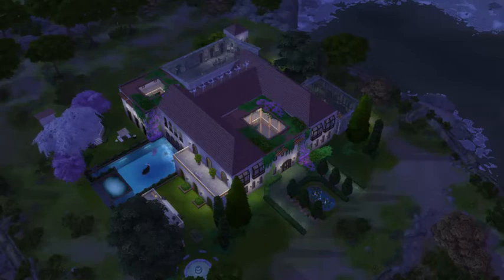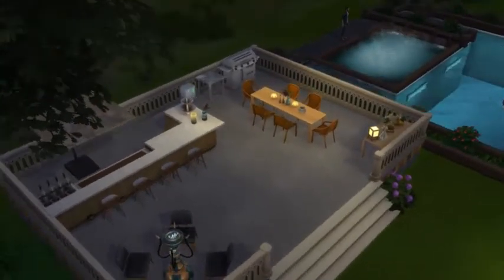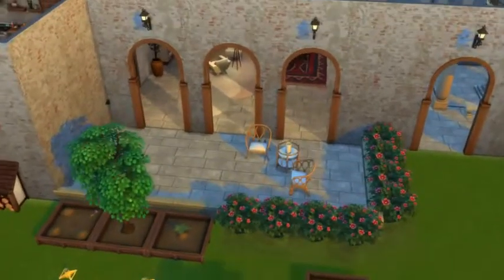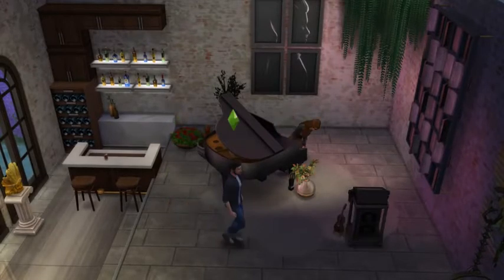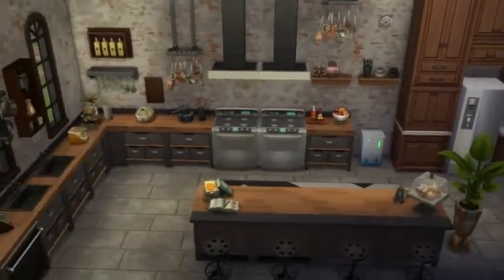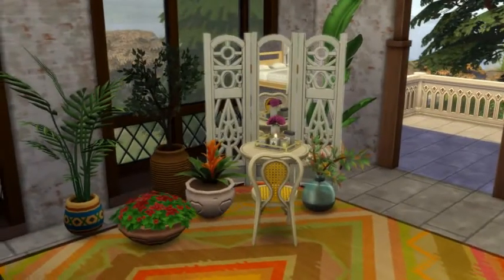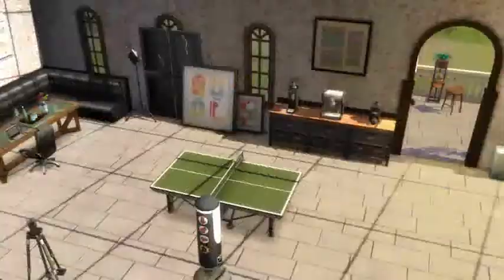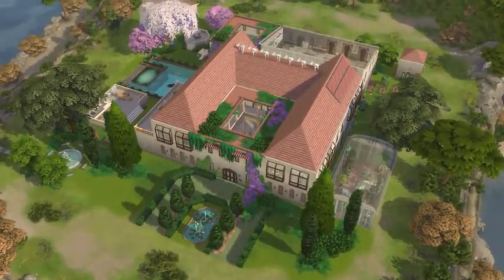House Tour: Villa Valdel Bras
Most DEFINITELY not haunted by the ghost of one Nivienne Iristraizan which I put there to test out the TOTALLY structurally sound house, who was MOST CERTAINLY not murdered because I'm dumb and don't know how to move her out without her taking all the furniture with her. AHEM.

Content not suitable for controlling ex boyfriends. :)